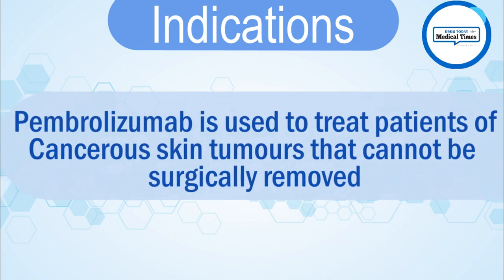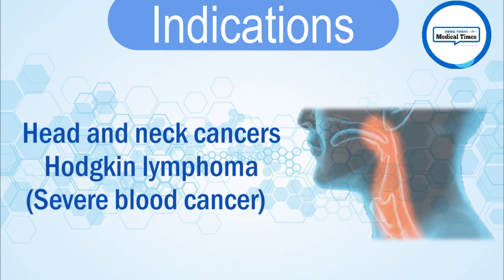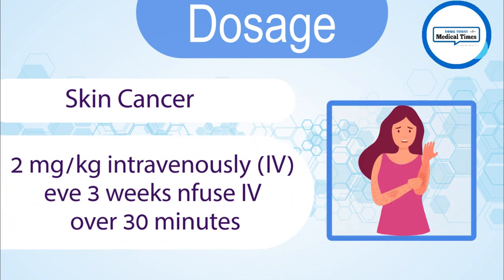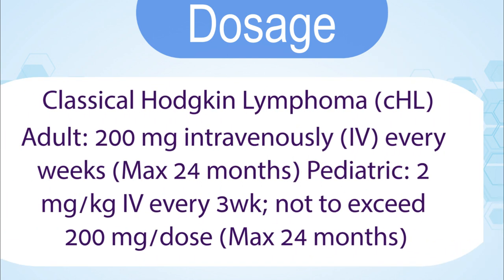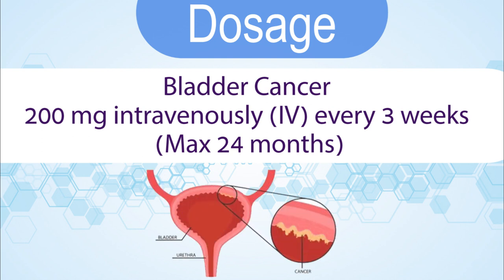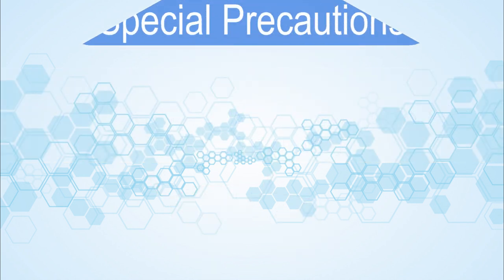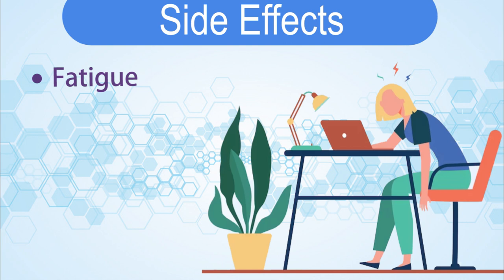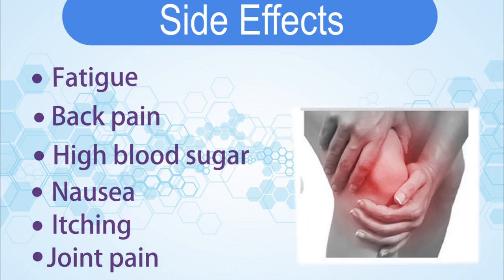What is Pembrolizumab? Usage| dosage| Precautions| side effects| CancerTreatment | pregnancy.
Pembrolizumab injection is used alone or in combination with other chemotherapy medications to treat certain types of melanoma (a type of skincancer), Merkel cell carcinoma (MCC; a type of skin cancer), and cutaneous squamous cell carcinoma (CSCC; skin cancer). It is also used to prevent the return of melanoma after surgery. Pembrolizumab injection is also used alone and/or in combination with other chemotherapy medications to treat certain types of lung cancer (non-small-cell lungcancer; NSCLC), head and neck cancer, Hodgkin's lymphoma (Hodgkin's disease), primary mediastinal B-cell lymphoma (PMBCL; non-Hodgkin lymphoma), urothelial cancer (cancer of the lining of the bladder and other parts of the urinary tract), bladder cancer, colorectal cancer (cancer that begins in the large intestine), gastric cancer (cancer of the stomach), esophageal cancer (cancer of the tube that connects your throat to your stomach), cervical cancer (cancer that begins in the opening of the uterus [womb]), cancer of the endometrium (lining of the uterus), hepatocellular carcinoma (HCC; a type of liver cancer), renal cell carcinoma (RCC, a type of cancer that begins in the kidneys), breast cancer, and certain other solid tumors. Pembrolizumab injection is in a class of medications called monoclonal antibodies. It works by helping your immune system to slow or stop the growth of cancer cells.